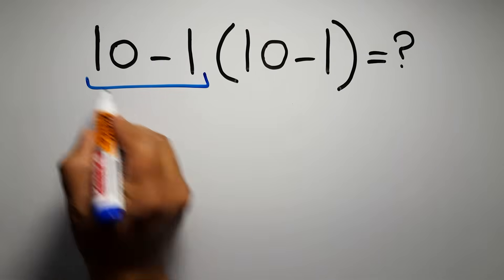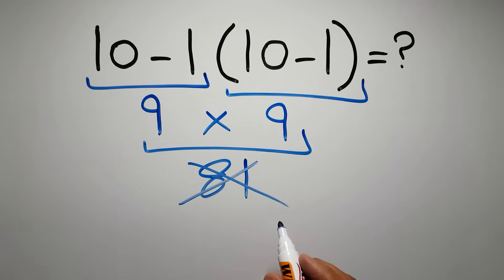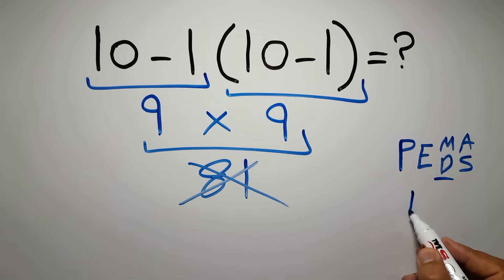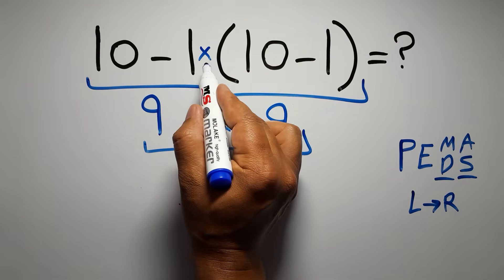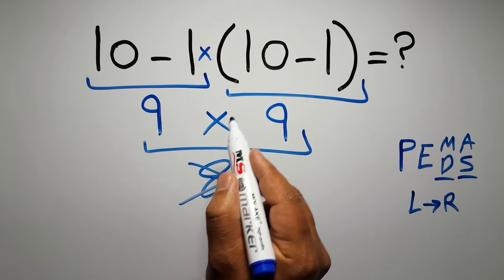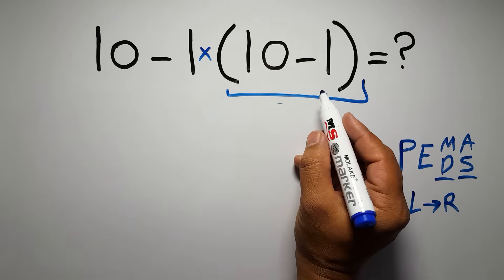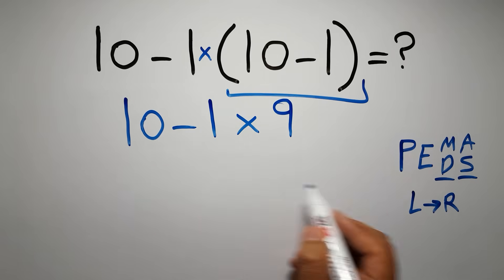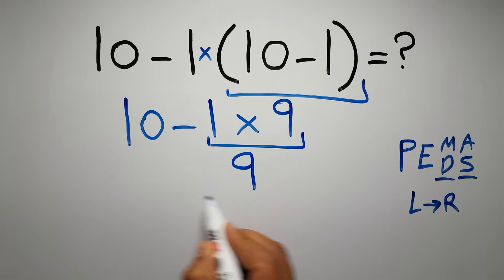This Equation Stumps Everyone! Can You Solve It?